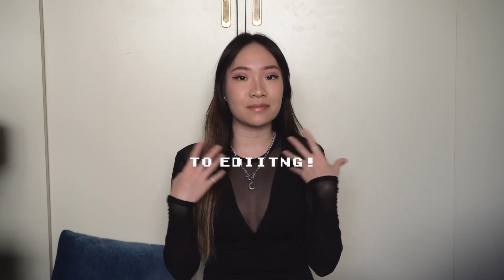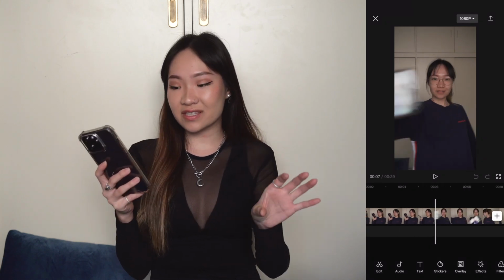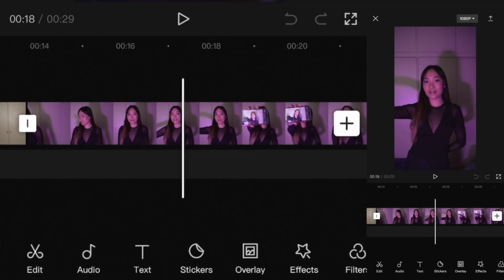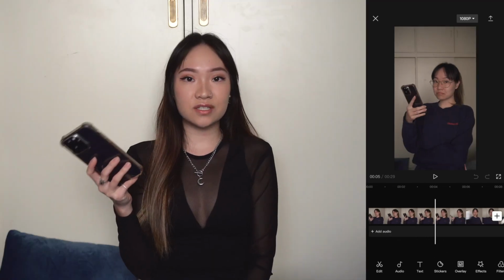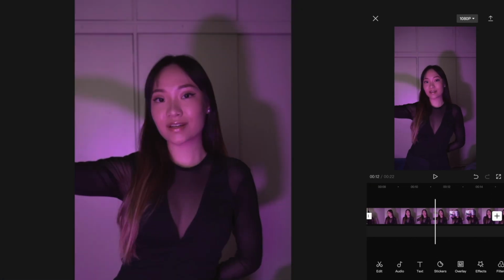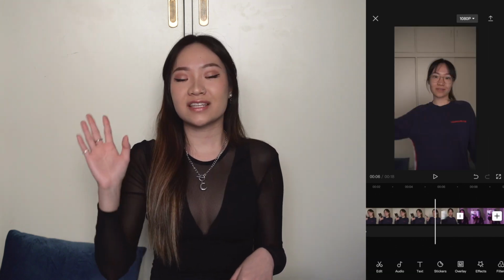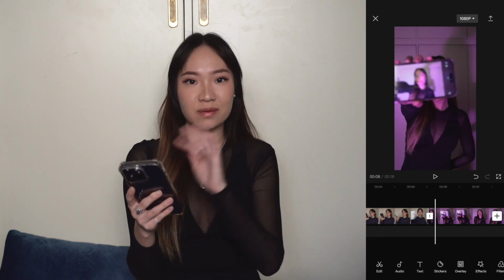Get ready with me transition- 1 min mobile editing tutorial "this pic I took is fire" tiktok trend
Try out this super easy transition for your next tiktok or instagram reel - it's just a simple one minute tutorial that is very beginner friendly for content creators or infleuncers. It's a easy way to do makeup transitions or outfit transitions but spice up your mobile video editing with it!